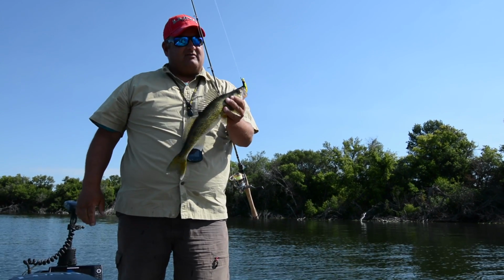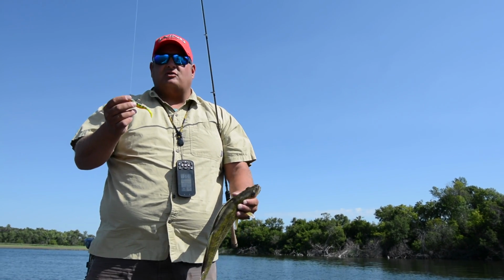Keep it Simple - Fin-Hunters Guide Service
Keeping It Simple!  Jigs matched with Button Tails and Twister Tails!